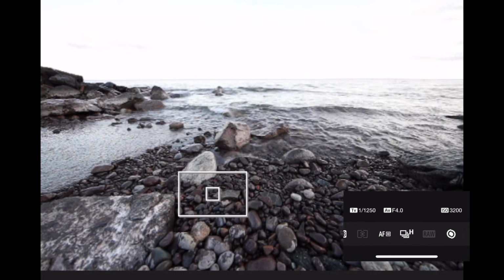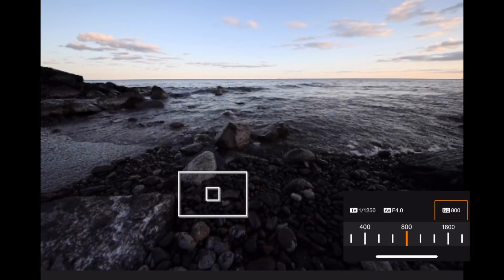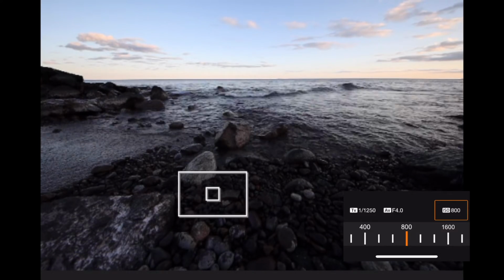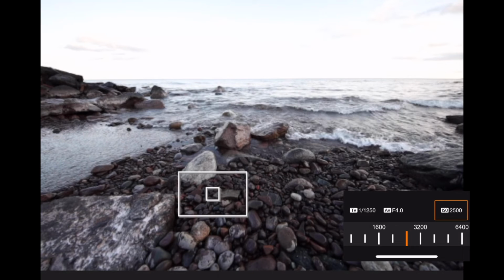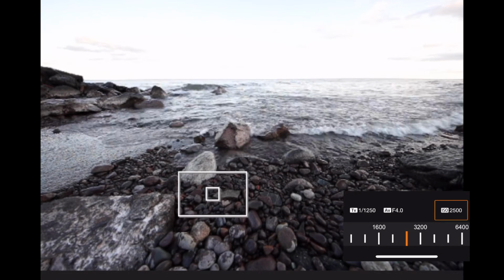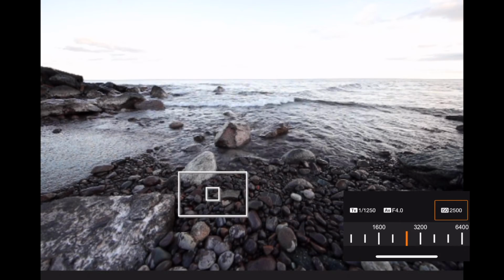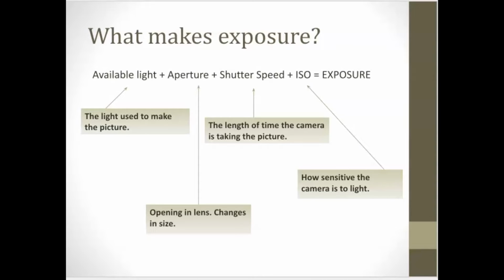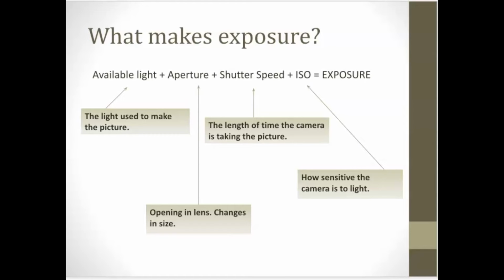Exposure Camera Demo